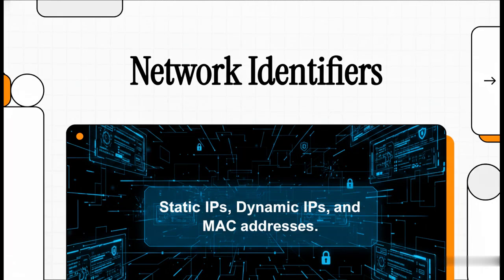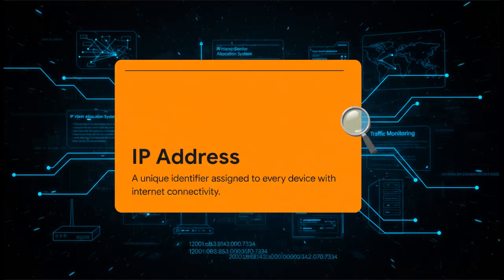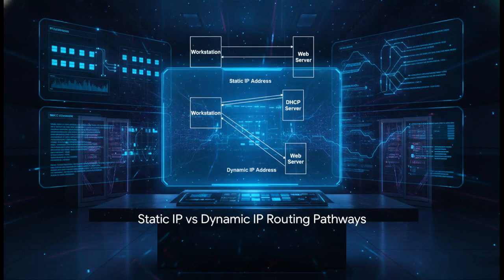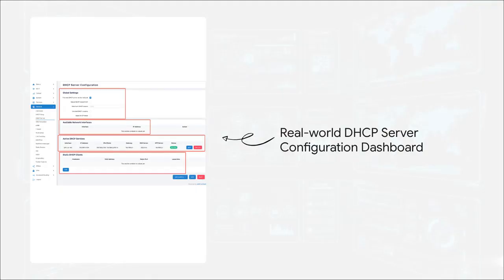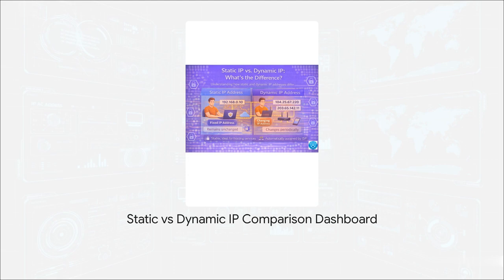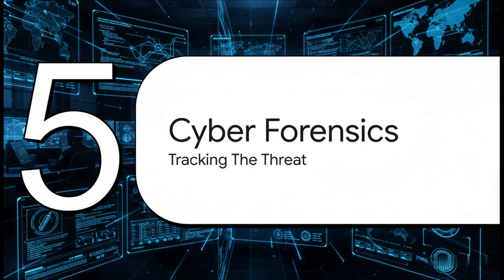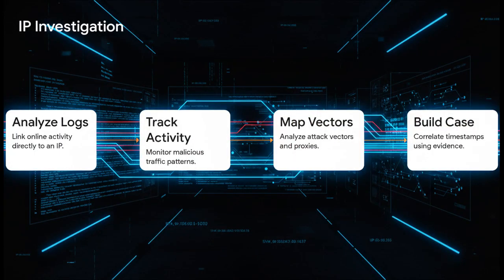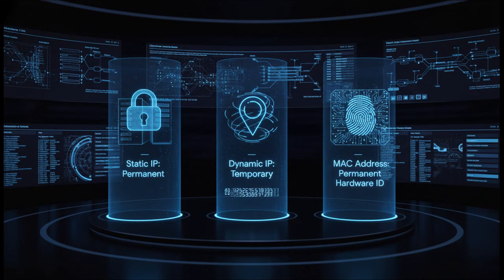Day 18: Static IP vs Dynamic IP vs MAC Address Explained | Networking Basics 🌐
🚀 Welcome to Day 18 of the 45 Days Cyber Security Series!

In this video, you'll learn about the three most important network identifiers: Static IP, Dynamic IP, and MAC Address.

📚 Topics Covered:

✅ What is a Static IP Address?
✅ What is a Dynamic IP Address?
✅ IP Address vs MAC Address
✅ DHCP Explained
✅ Real-Life Examples
✅ When Each Identifier is Used

Understanding these concepts is essential for networking, ethical hacking, SOC analysis, penetration testing, and cybersecurity careers.

🔐 Follow the complete 45 Days Cyber Security Series and build your cybersecurity knowledge step by step.